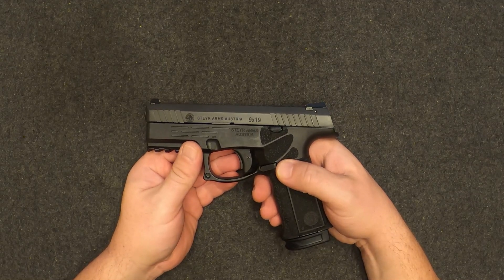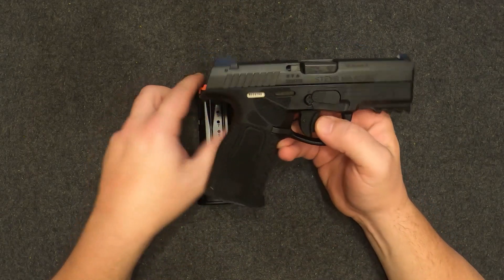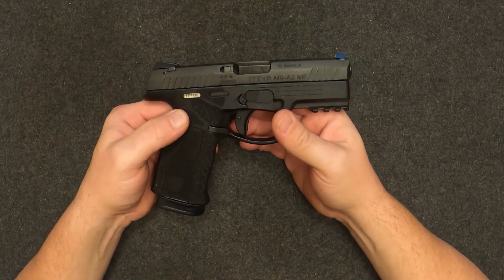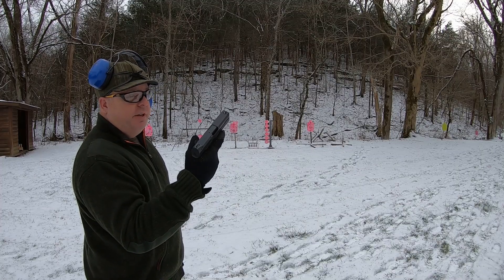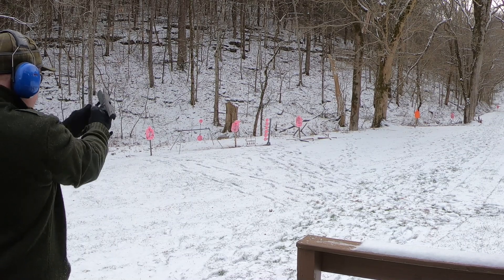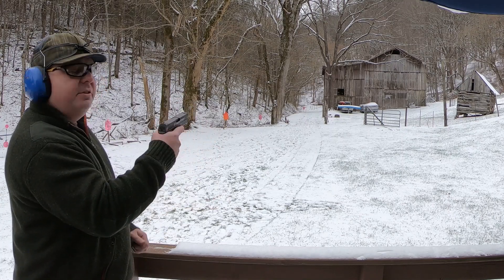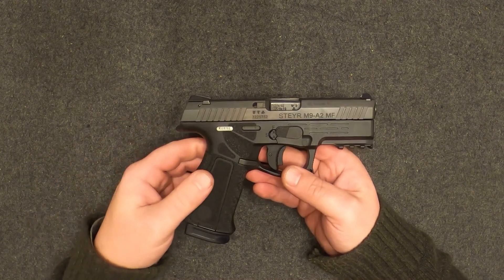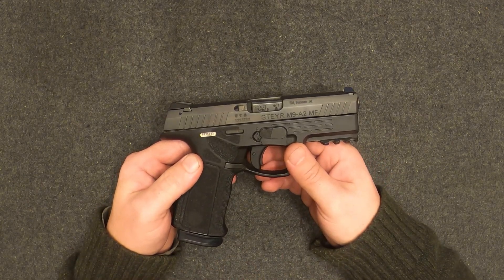Steyr M9 A2 9mm